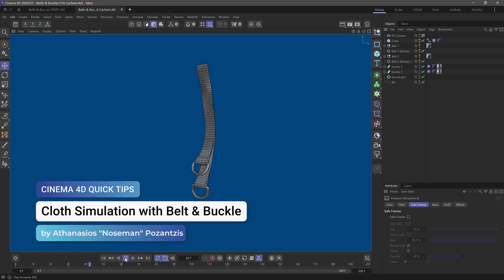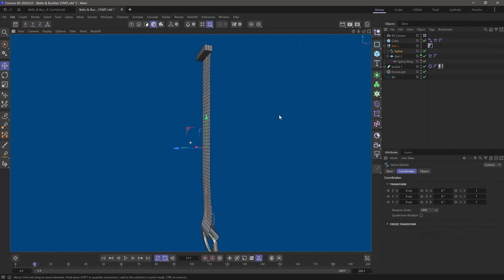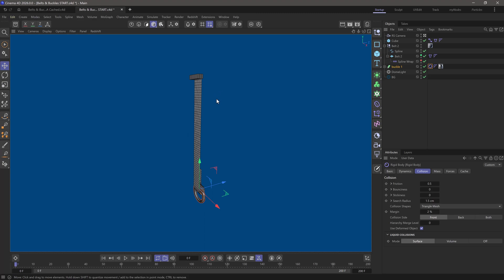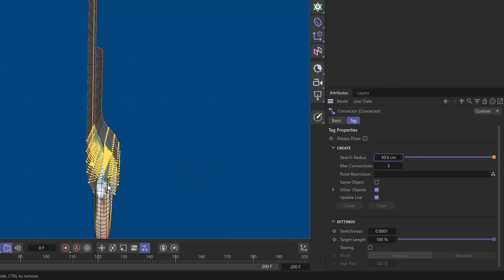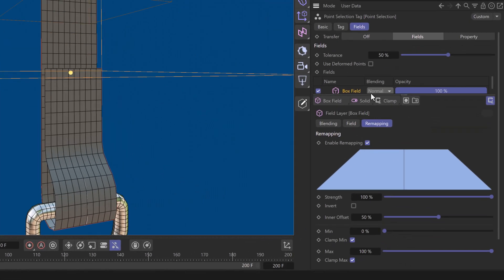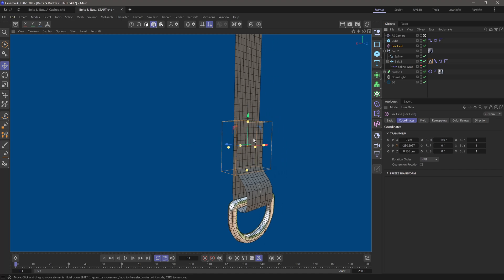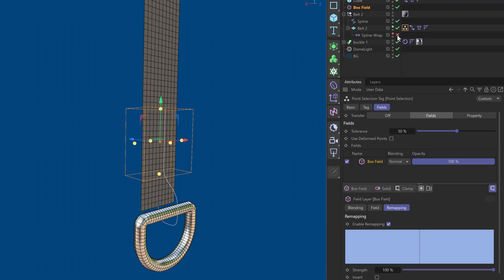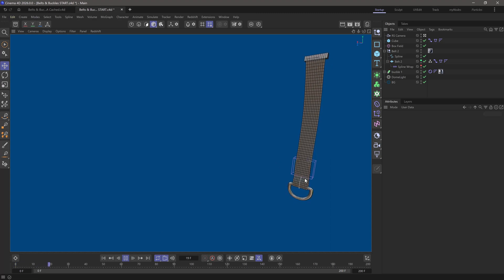C4DQuickTip 206: Cloth Simulation with Belt & Buckle in Cinema 4D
In this Quick Tip, Athanasios "Noseman" Pozantzis (@nosemangr) will show you how to setup a Strap Loop and Buckle to use with Cloth Simulation, using the Connector Tag, a Point Selection and a Box Field

Recorded in Cinema 4D 2026